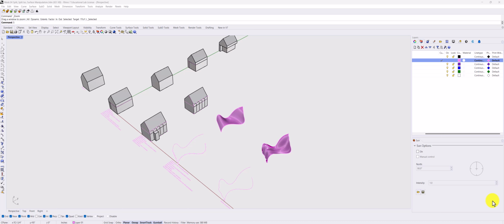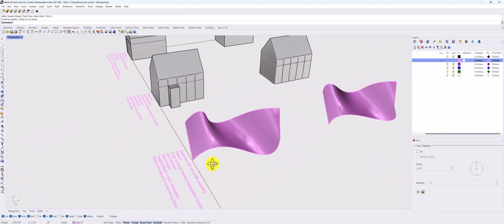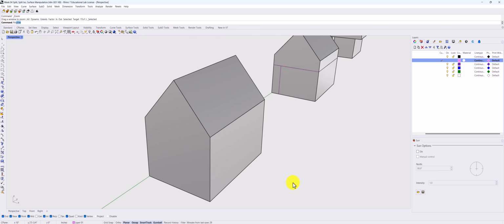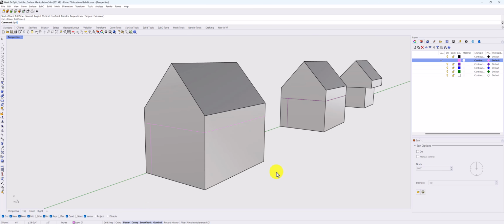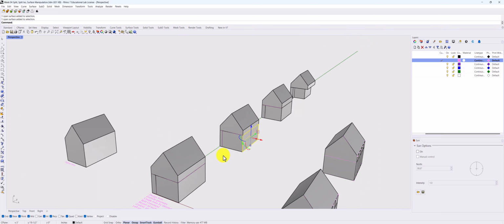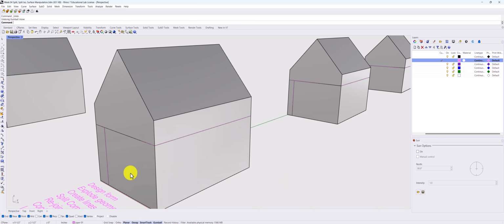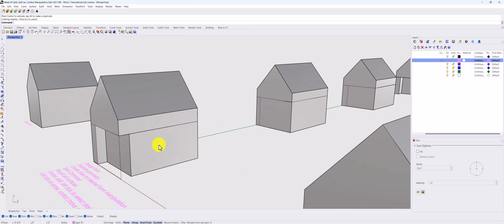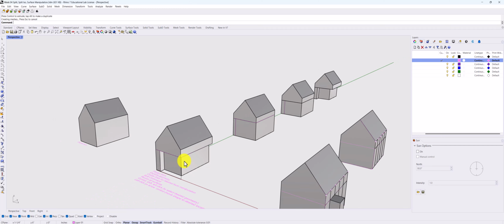Rhino Tutorial_Split, Split Iso, Surface Manipulation